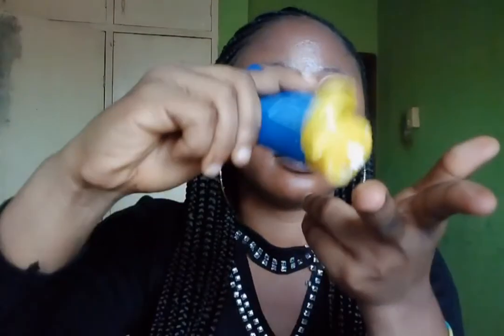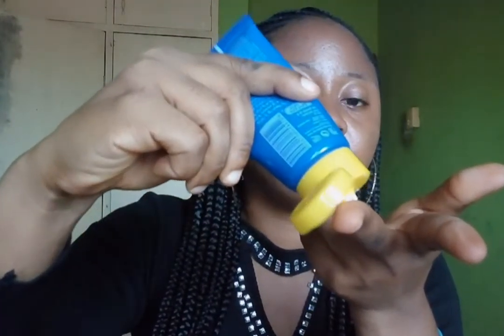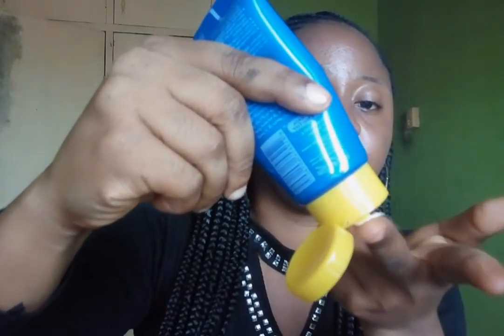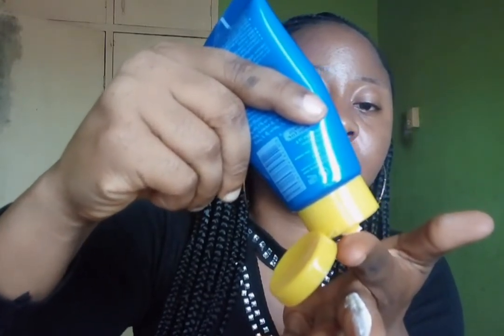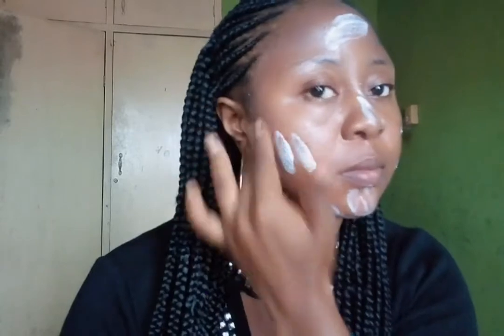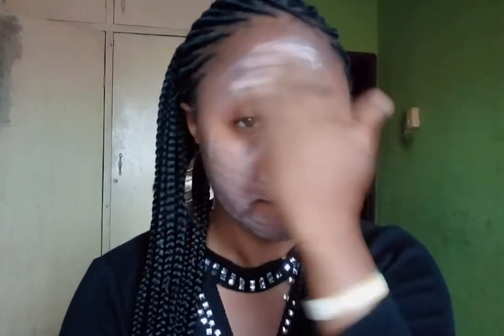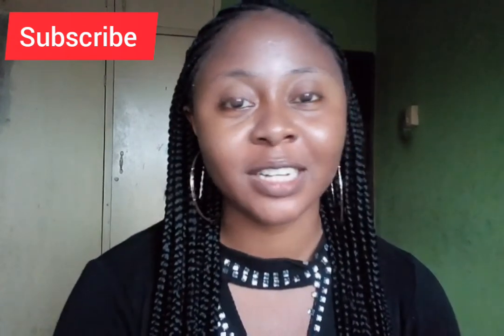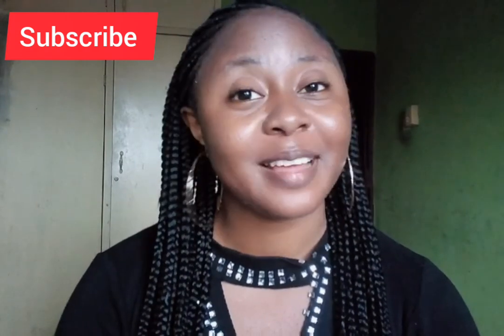How To Apply SUNSCREEN APPROPRIATELY | Dr. Sun Sunscreen REVIEW | Anti-aging Product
Today I'll showing you guys the best way to apply your sunscreen, review on Dr. Sun Sunscreen and how to apply sunscreen without having white cast on your face.

I've oily face and easily prone to acne but so far since a week plus that I started using this sunscreen, it has been a good ride I must say. Doesn't cause me to sweat, doesn't clog my pores nor leave white cast on my face.